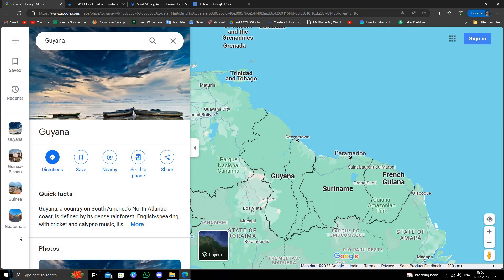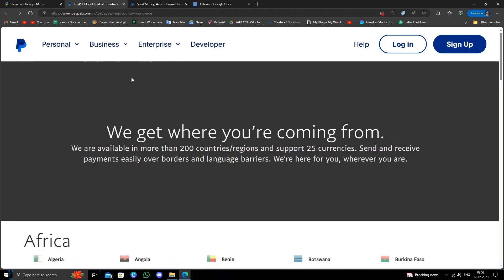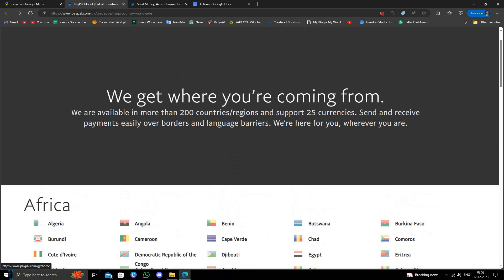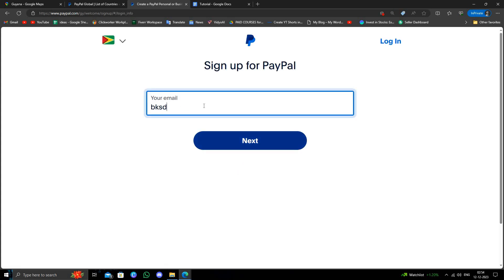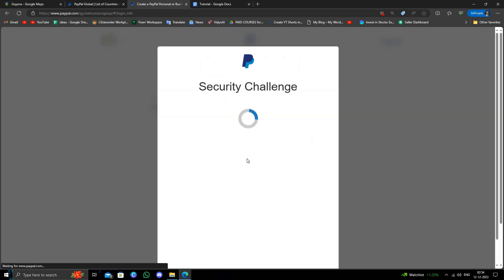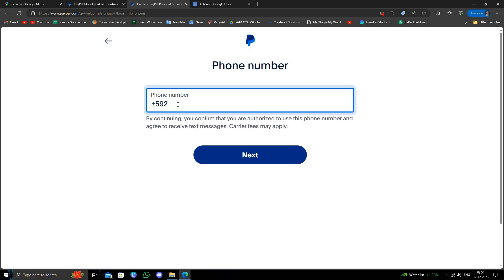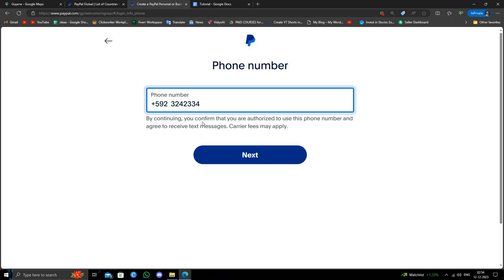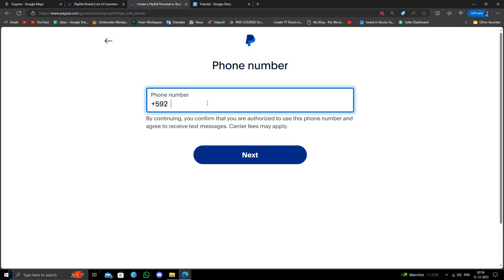✅ How to Open a PayPal Account in Guyana (Full Guide)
Embark on a journey to unlock the secrets of creating a PayPal account in Guyana with our comprehensive step-by-step guide. Navigate potential challenges and set up your account seamlessly. Don't miss out on the convenience – kickstart your PayPal journey today!

 • Overcoming potential challenges
 • Ensuring a smooth and hassle-free account setup